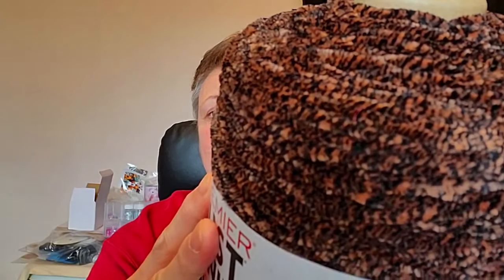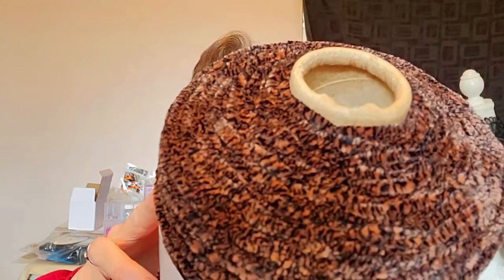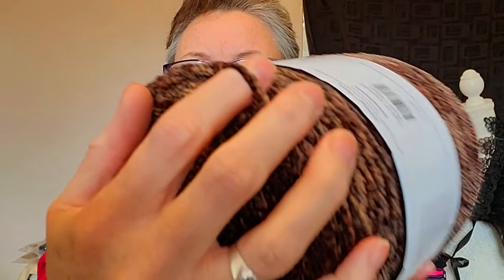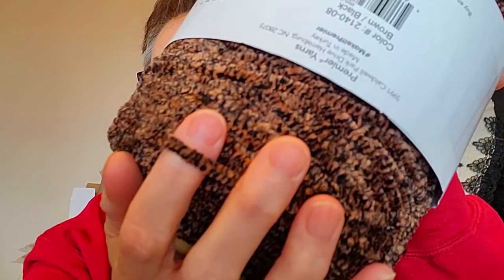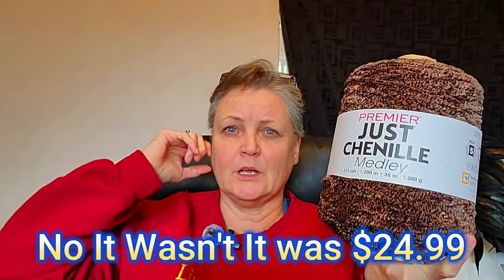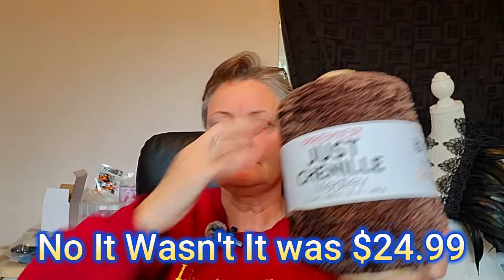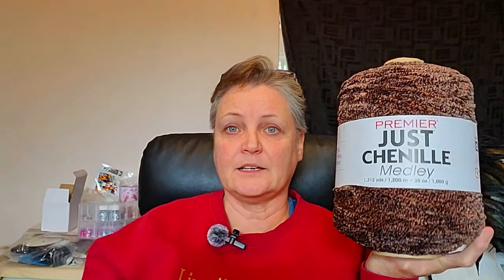Sandy Is Playing With NEW Yarn